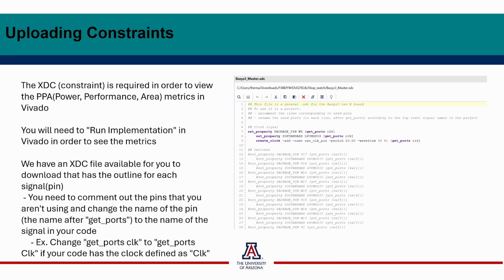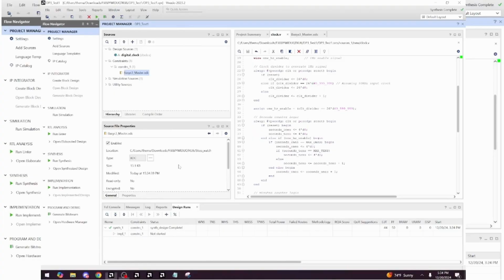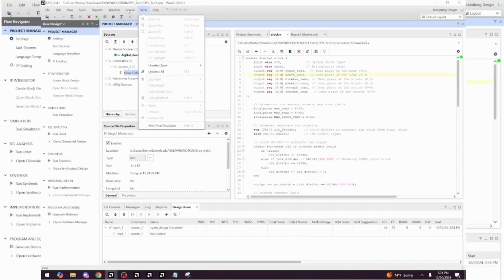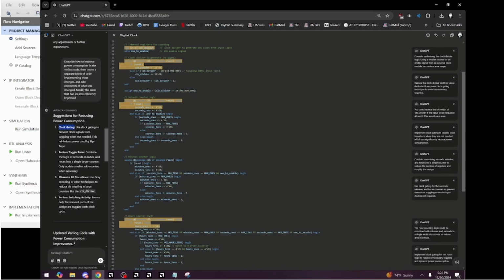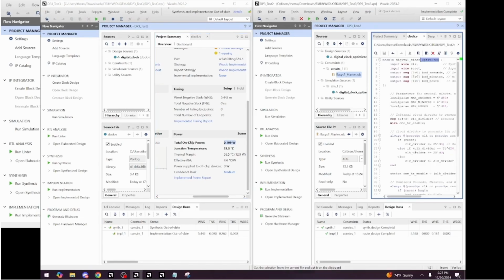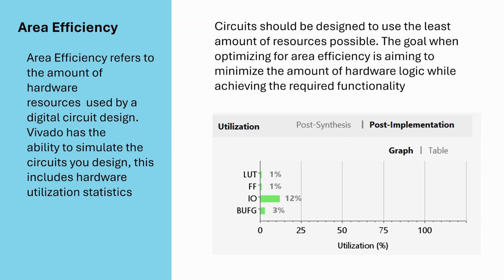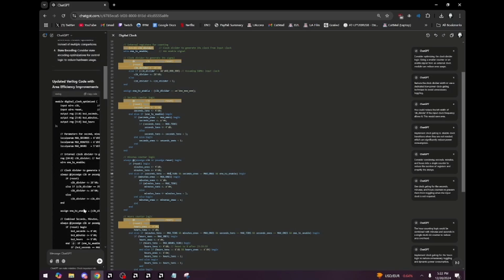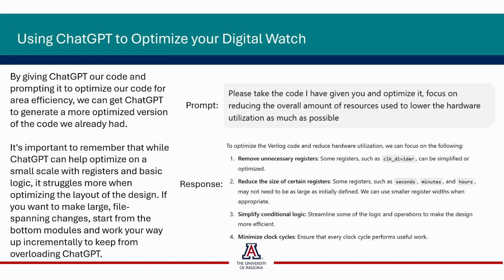Design Phase 3 (Part 1: Power and Area Optimization) Tutorial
Link to the constraint file for the Basys 3 Board:
Video Timeline
0:00 - Introduction
0:50 - Using Constraint File and Viewing Metrics
2:34 - Optimizing Power Consumption
4:20 - Optimizing Area Efficiency
6:05 - Suggestions and Concluding Remarks